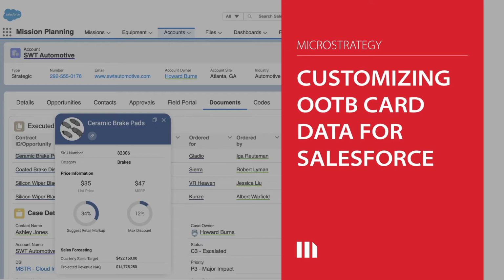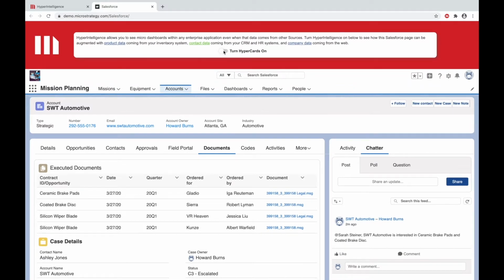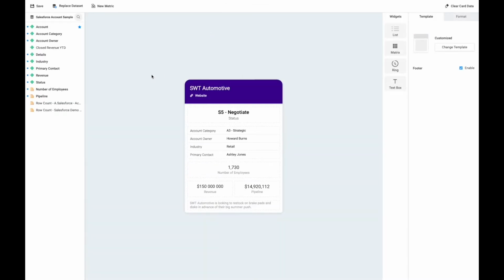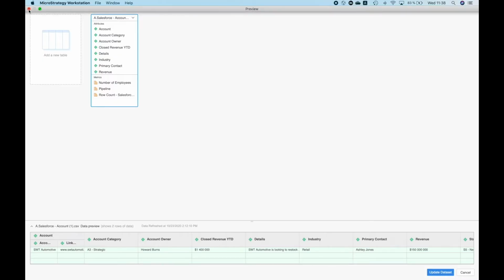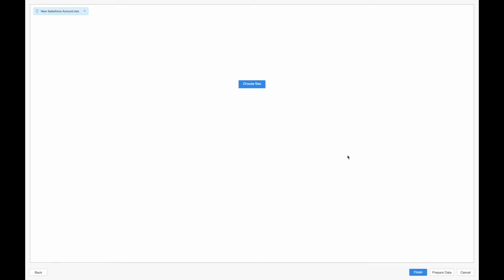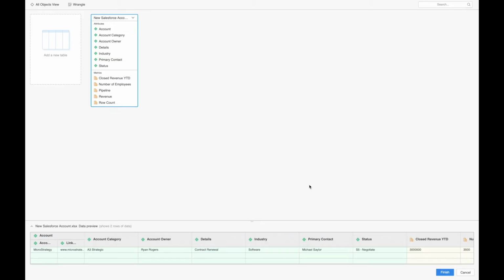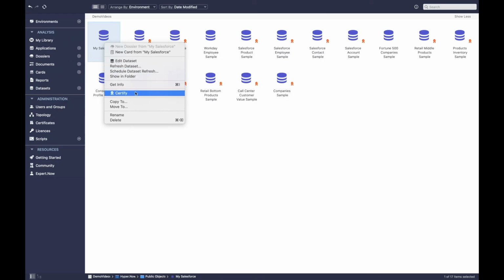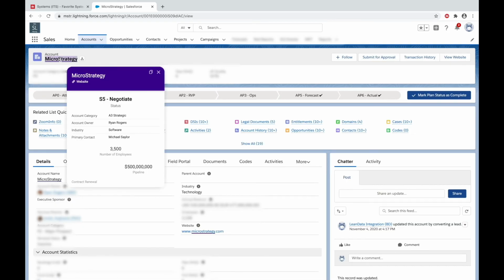Customizing and Replacing Sample Salesforce Data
Leverage our sample use case for Salesforce to learn how HyperIntelligence works—and rapidly get your own cards up and running! In this video, we’ll demonstrate how you can customize sample datasets and HyperIntelligence cards with data from your own applications and websites.

0:00 Demonstrating HyperIntelligence on Salesforce
1:01 Accessing the Salesforce Account Sample Card
1:22 Accessing and Editing the Salesforce Account Sample Dataset
2:30 Using Multi-form Attributes
2:50 Saving and Certifying a Dataset
3:26 Replacing a Dataset
3:45 Enabling Your New Card

Have questions?